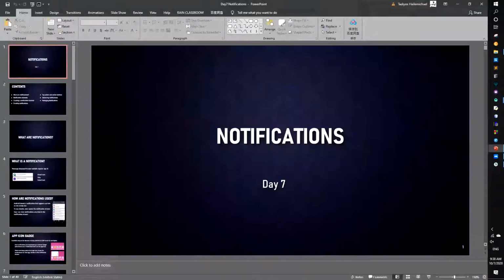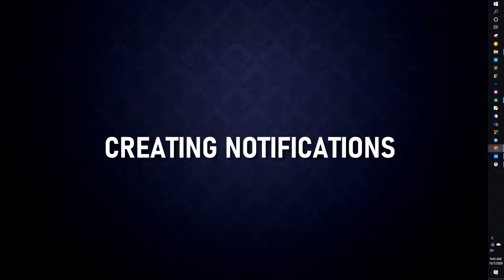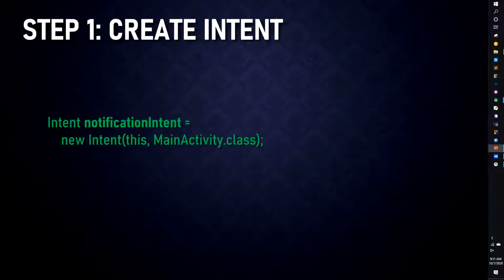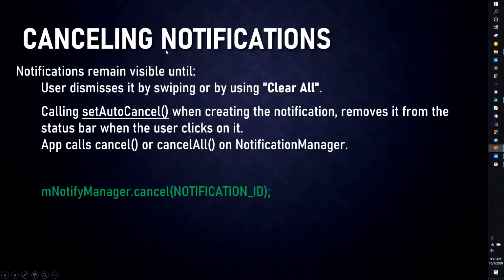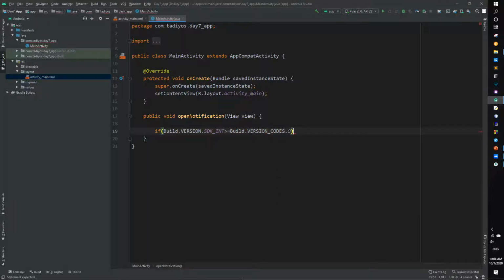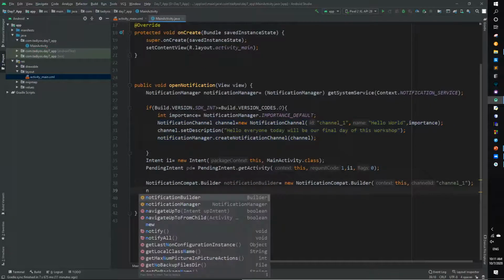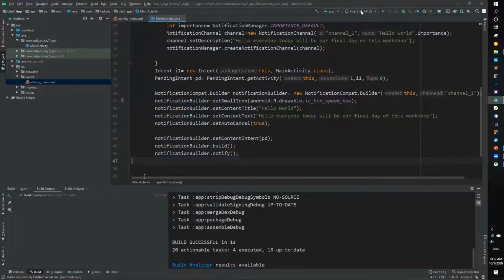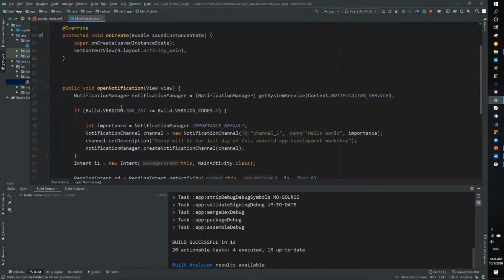ANDROID APP DEVELOPMENT WORKSHOP | DAY 7 [NOTIFICATIONS]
ANDROID APP DEVELOPMENT WORKSHOP | DAY 7.
[ANDROID APP NOTIFICATIONS].